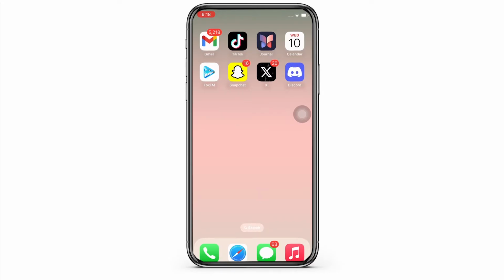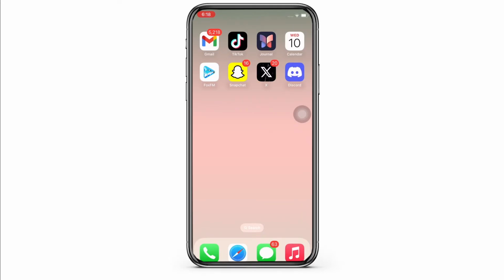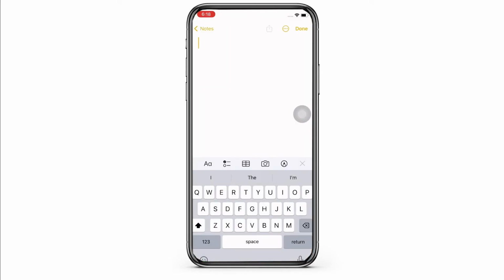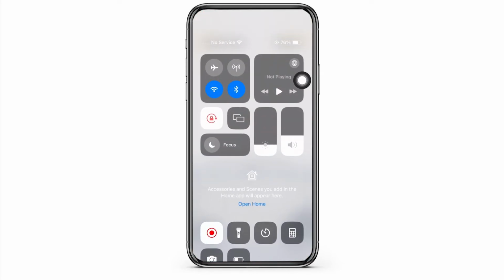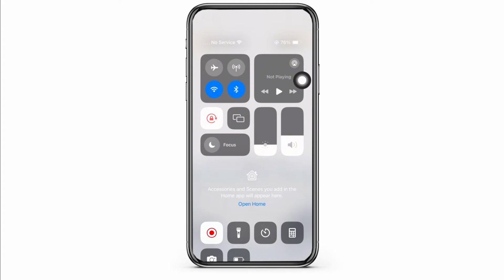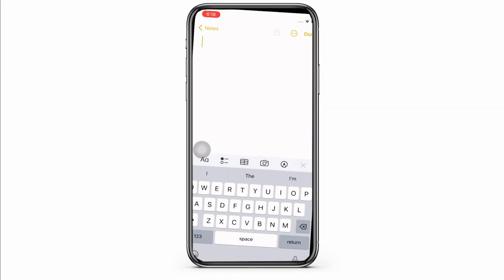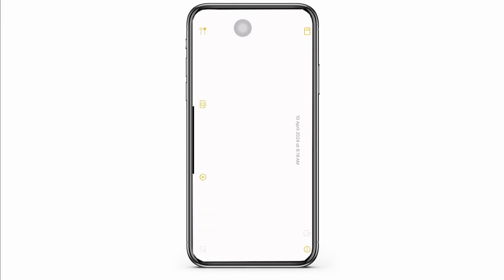How To Rotate iPhone Screen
Struggling with a sideways or upside-down screen on your iPhone in 2024? This simple guide offers step-by-step instructions on how to rotate your iPhone screen. Perfect for users who want to adjust their screen orientation for better viewing and usability.

In this tutorial:
0:00 - Introduction
0:05 - How to Rotate iPhone Screen (EASY)

Learn the easy method to rotate your iPhone screen in 2024 with this comprehensive tutorial. Covering various scenarios and settings, this video ensures you can quickly adjust your screen orientation to suit your needs.

Enhance your iPhone experience by following this guide to rotate your screen in 2024!